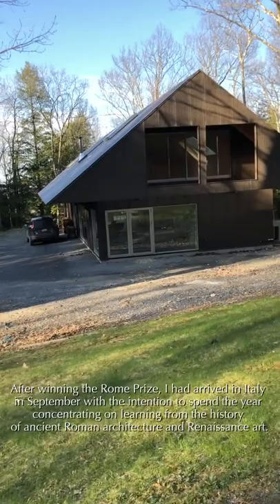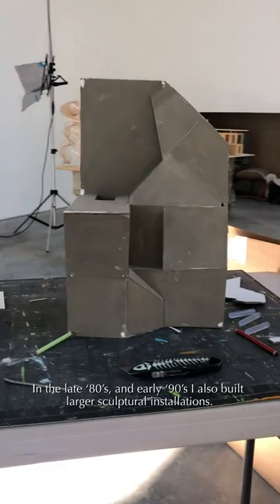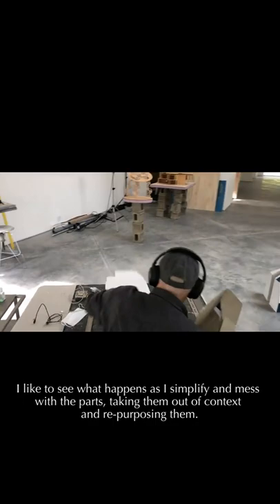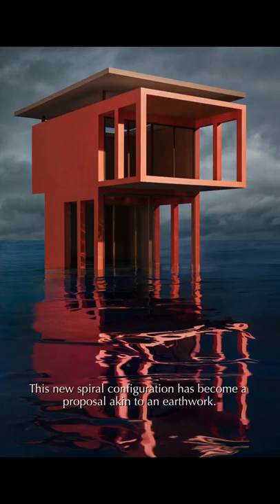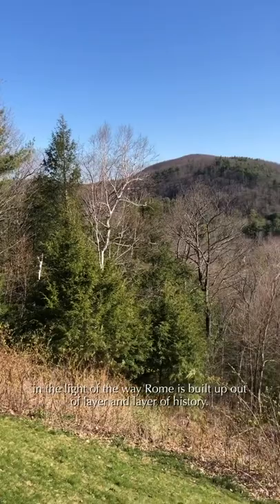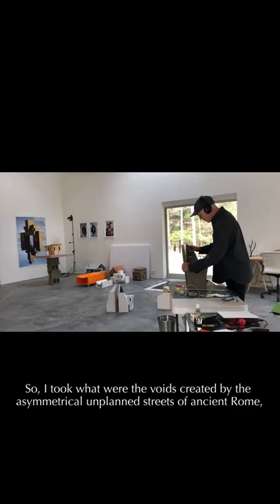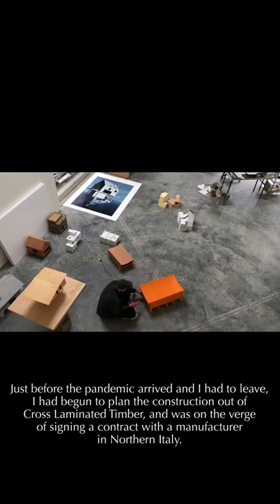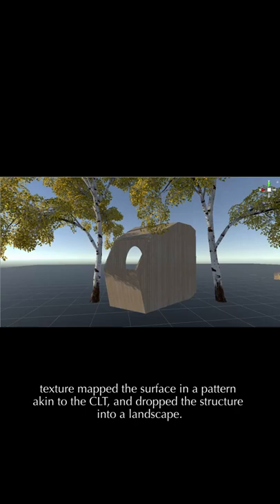InTheStudio - James Casebere - May 12, 2020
James Casebere in IntheStudio
Digital Programming: James Casebere's Berkshires studio

After being awarded the Rome Prize by the American Academy, James Casebere left for Italy in September 2019 to begin his residency which was unfortunately cut short due to the COVID-19 lockdowns in Italy and throughout the world. For his IntheStudio, Casebere takes us through his studio in the Berkshires, upstate New York. As he picks up on the body of work he was making in Rome, Casebere remarks on how the new larger sculptural/architectural spaces he was working on have taken on new meaning.

“Once I returned from Italy, I started over again, and tried to re-connect with the work I had begun in Rome. In this new and very different context of the global pandemic, the content was transformed by the context. Returning to my experience in Rome... concentrating on building fairly crude models and thinking about the intersections that created piazzas throughout the streets of ancient Rome as outdoor living rooms. So, I turned this idea of the voids created by asymmetrical unplanned streets of ancient Rome - into the positive form of a lounge or a pod. I created one that I like to think of as a refuge for individuals or groups of one or two people.”

JamesCasebere SeanKellyNY DigitalProgramming Music by Courtney Bryan, "City Called Heaven" from Quest for Freedom (2007)" 3D renderings and Virtual Reality images produced by Matthew BrennanStudio Architects: MOS